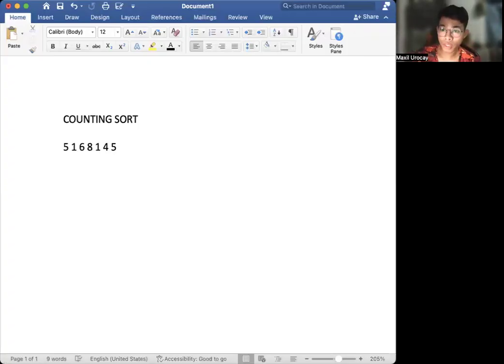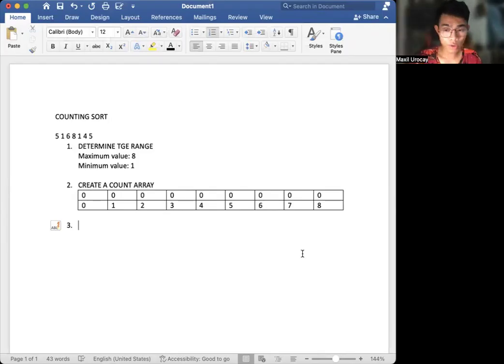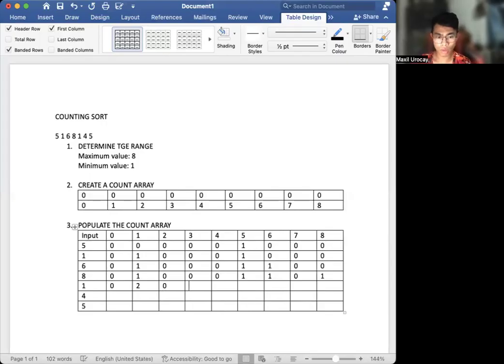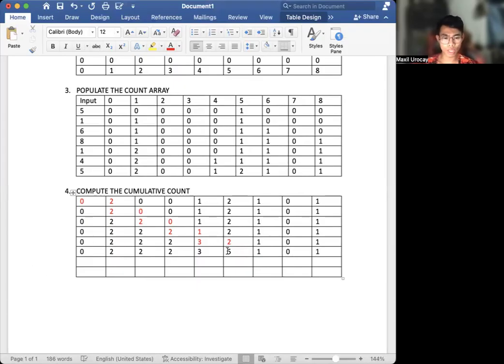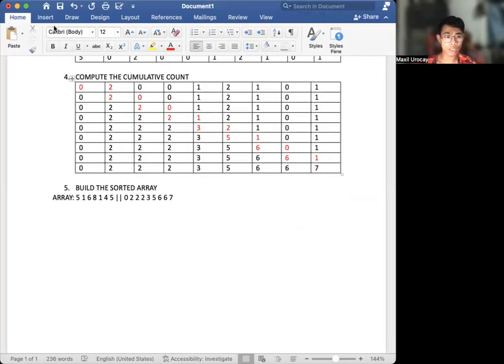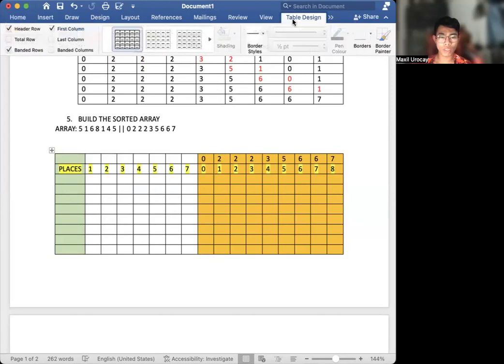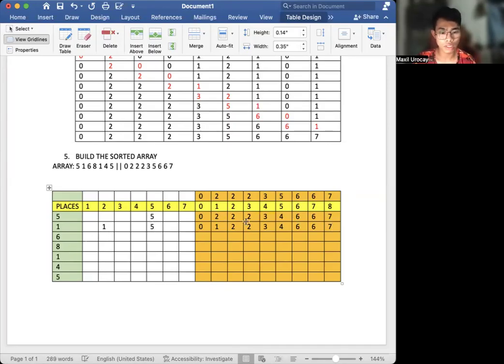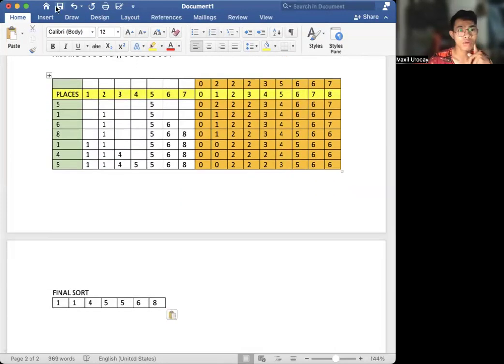Counting Sort Example